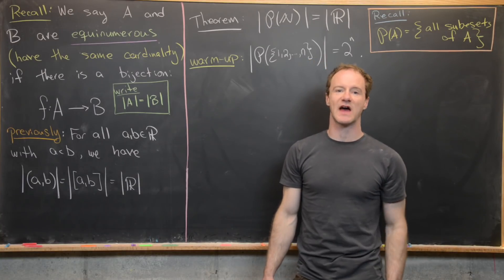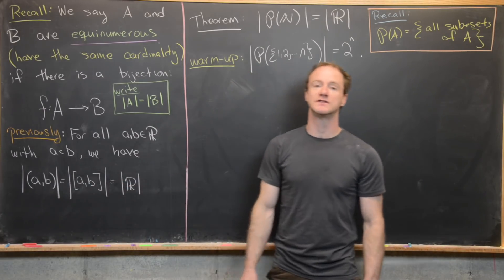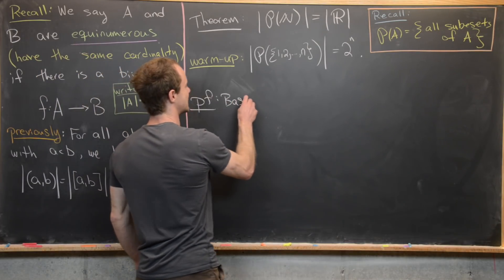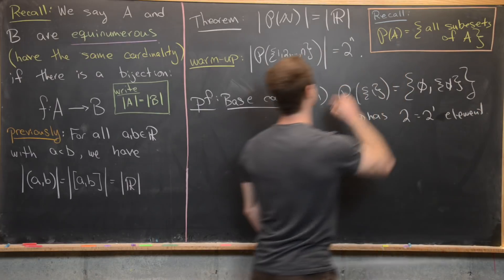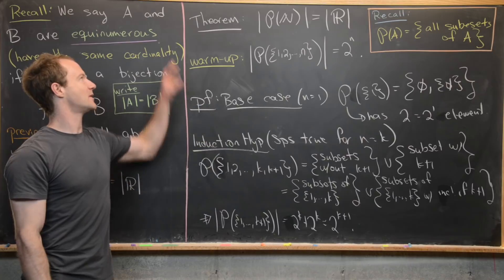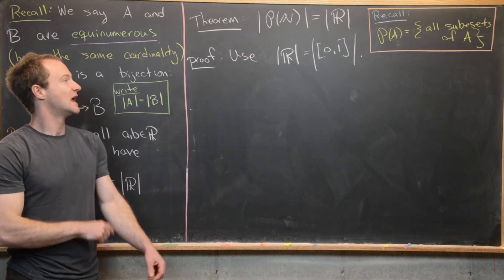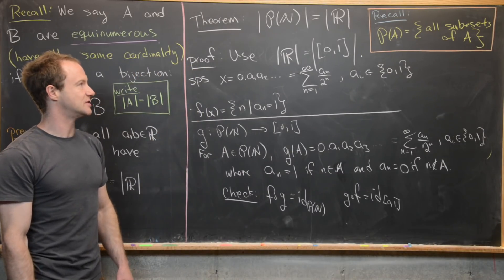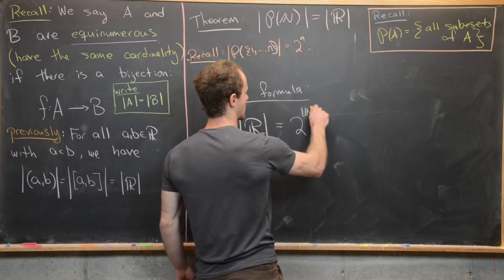Real Analysis | ℝ and P(ℕ)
We prove that the real numbers are equinumerous with the power set of the natural numbers, that is the set of all subsets of ℕ.

Differential Forms: